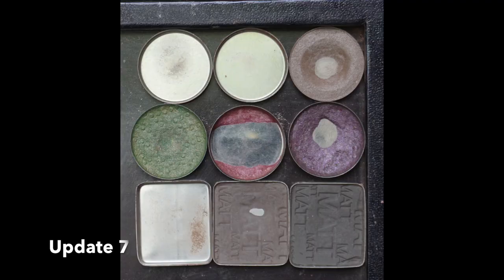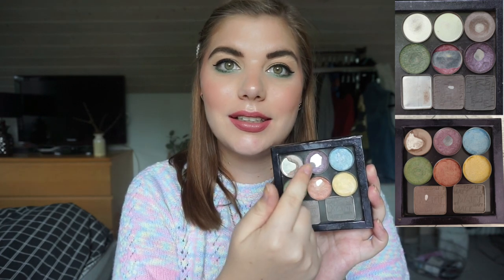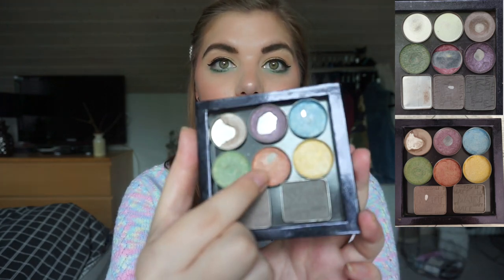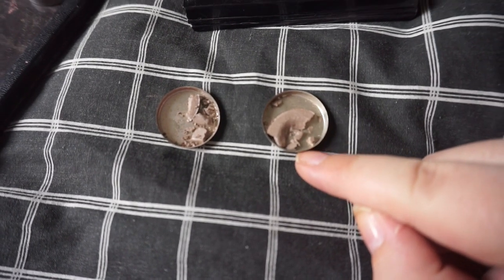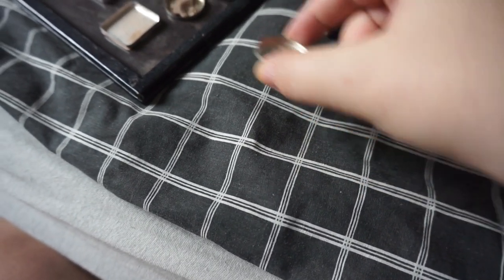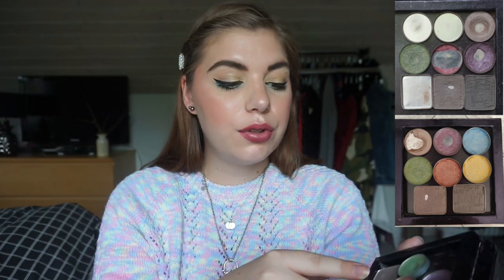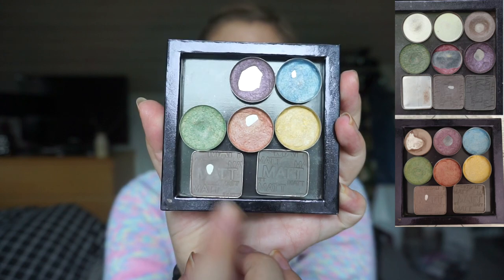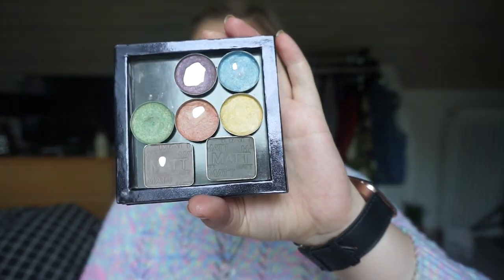PANNING SOLITARE - PAN THAT PALETTE 2020 | UPDATE 8 // COLLAB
I have decided to join the PanTasticLadies yearly PTP! This year the theme is based on Solitare.

My "Sets"

Single: Benefit - Call me buff (DONE)
Duo: Benefit - Taupe it off & Nude swings (1/2 DONE)
Trio: Catrice - On the taupe of the Matt everest, Starlight Espresso & Game of stones (1/3 DONE)